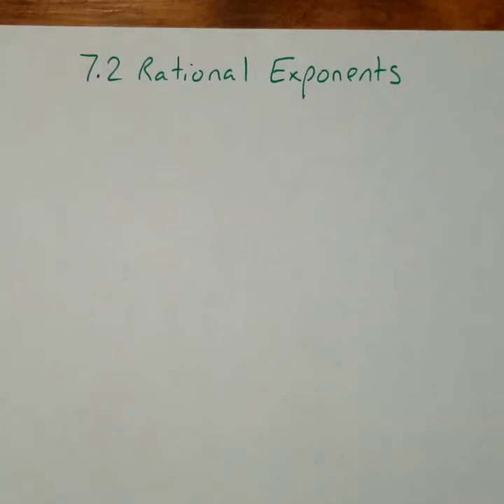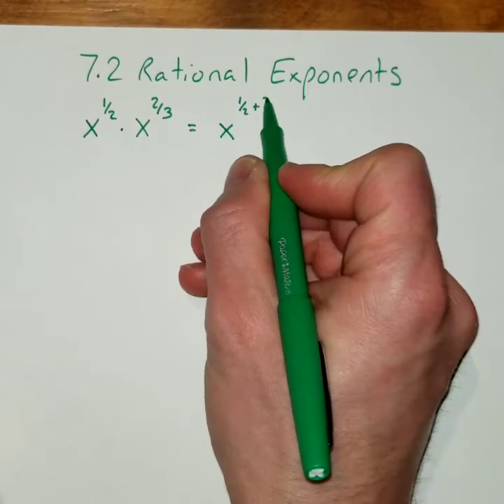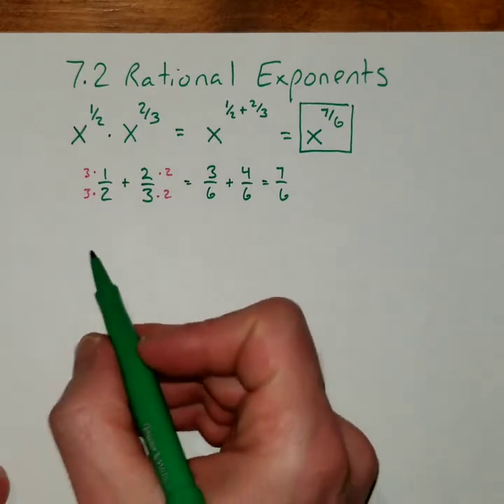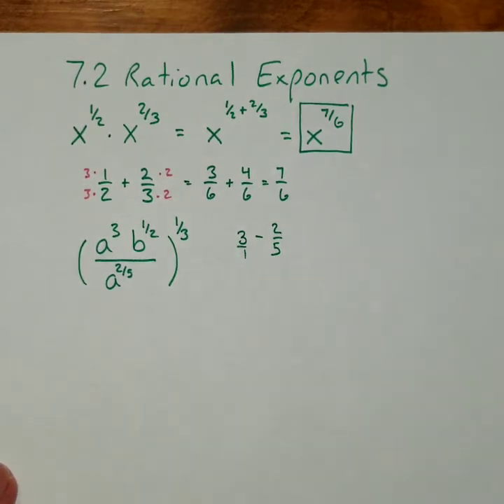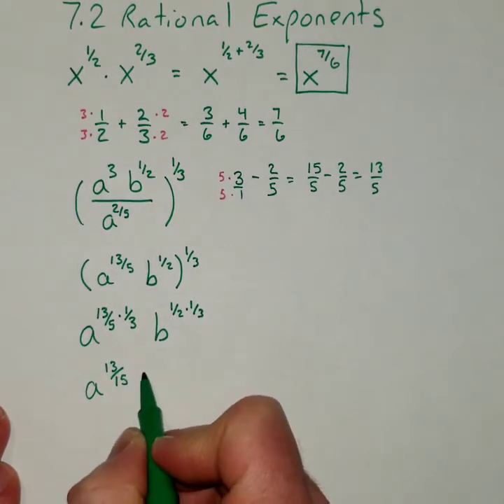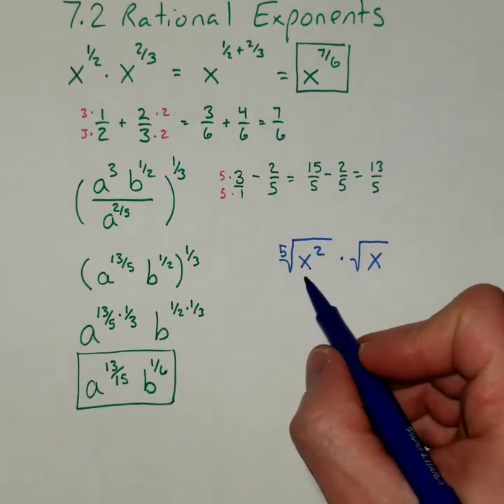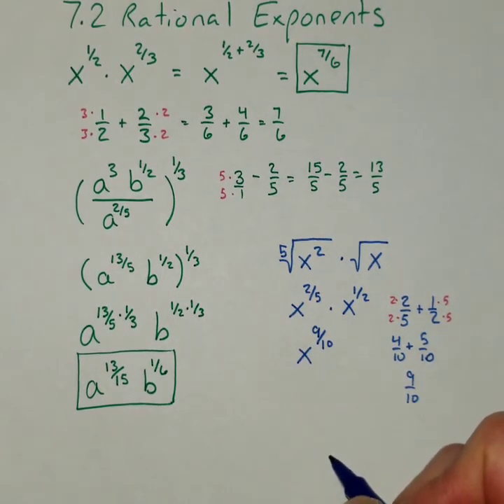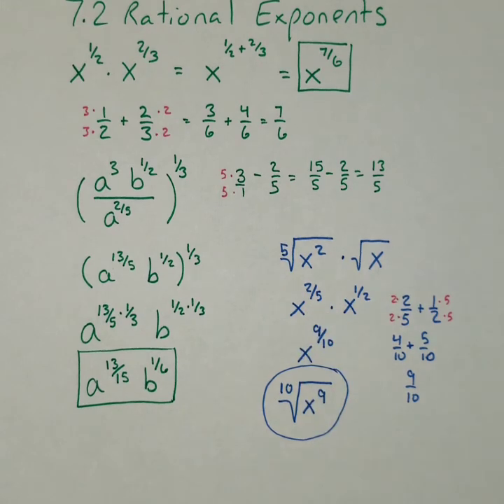Int Alg 7.2 Rational Exponents part 3